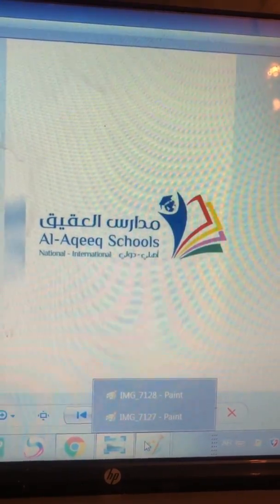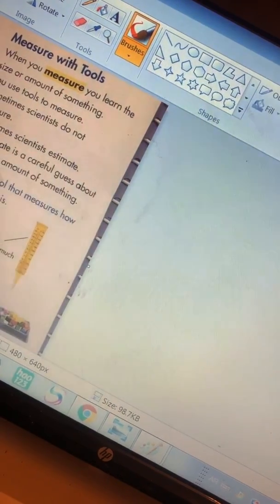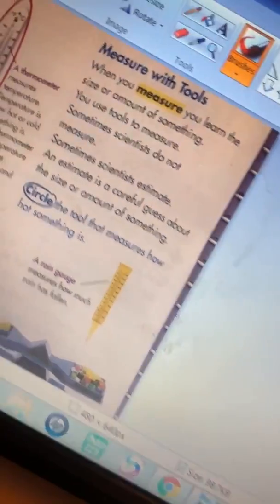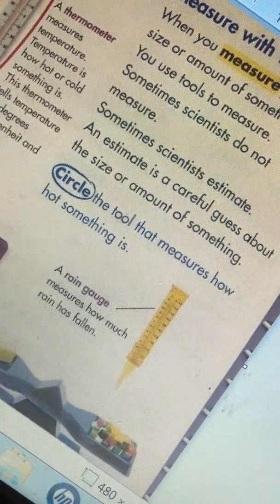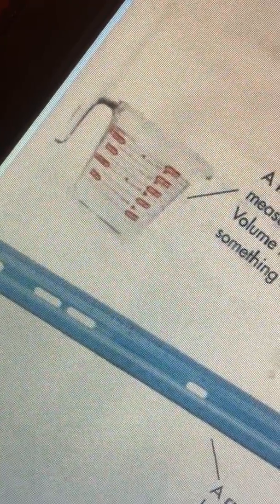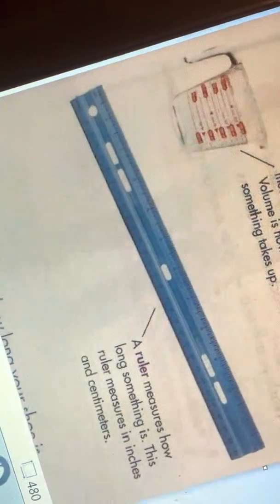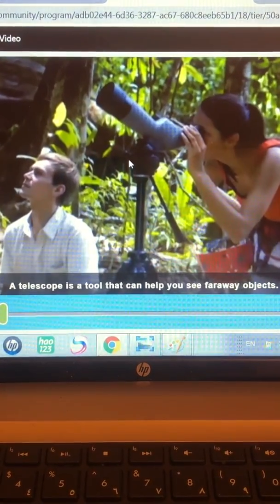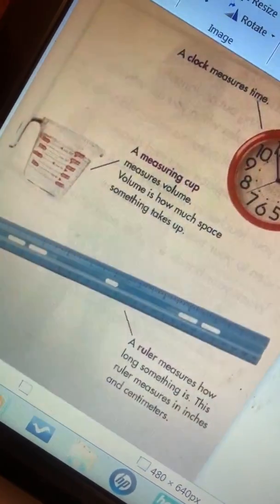ADCCEDB6 5DA0 447F 9B7C 7875236766B2